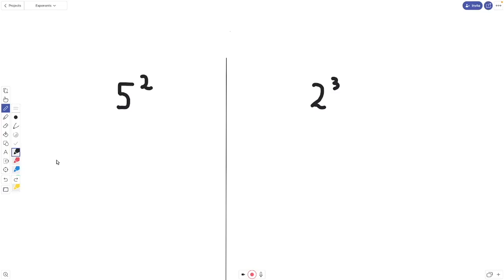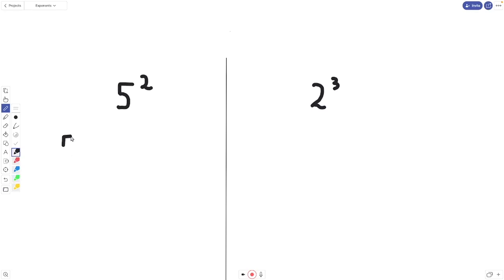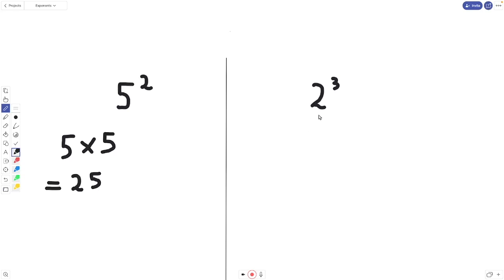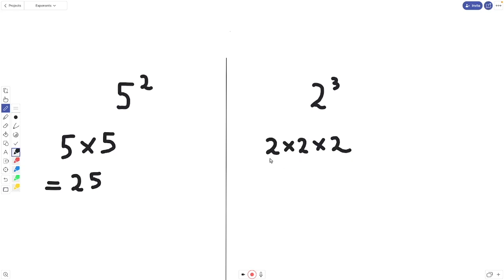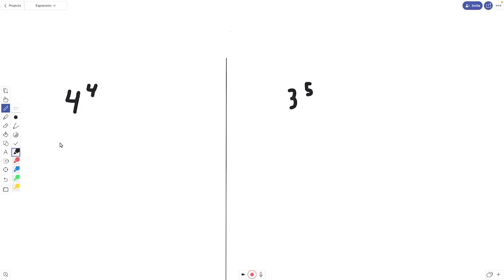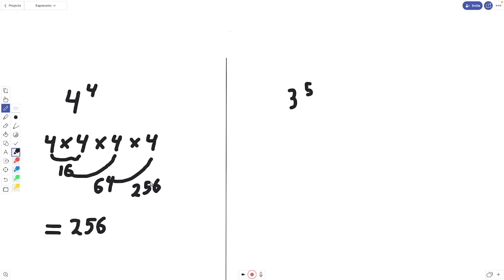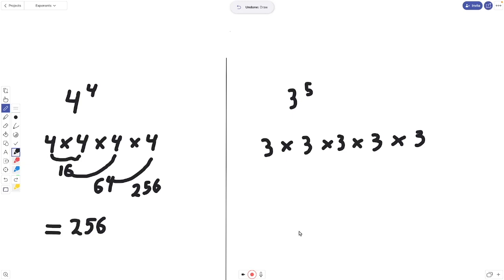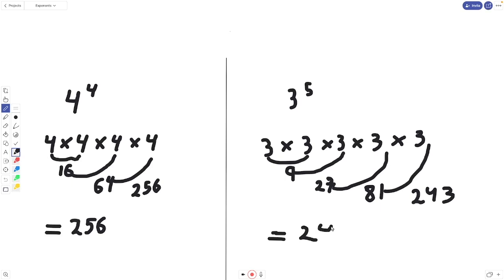Understanding Exponents: The Basics Made Simple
Struggling with exponents? This video breaks down what exponents are, how they work, and how to solve basic exponent problems with clear, easy-to-follow examples.

Watch, learn, and feel free to pause and practice along the way.